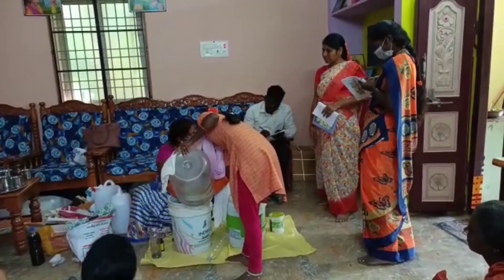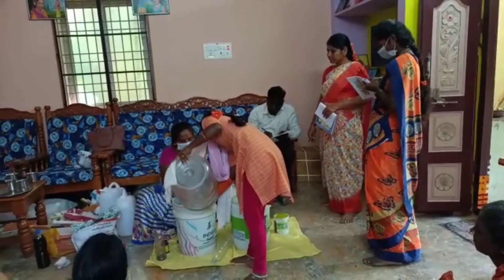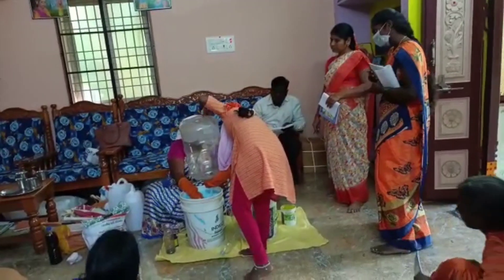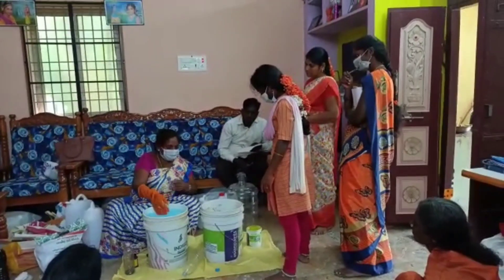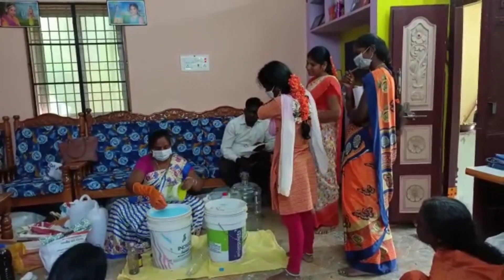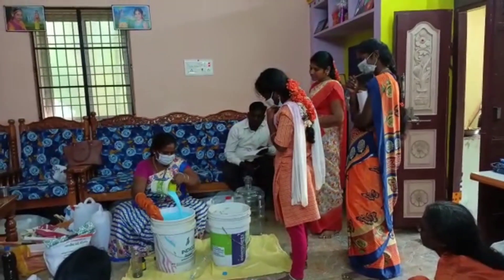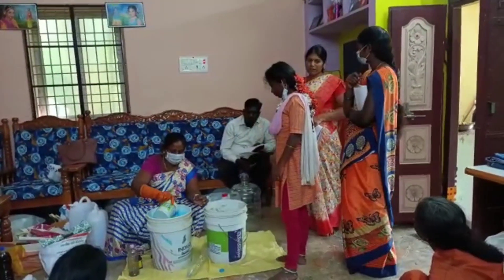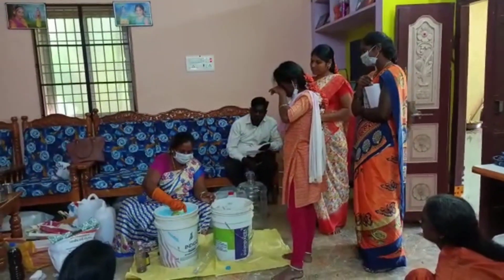Activities of Prime Educational and Social Trust, Puducherry, India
Prime Trust is happy to share what we do. Phenyl-making training for the women in Varagupet village, Villupuram District. Kindly share with your contacts.